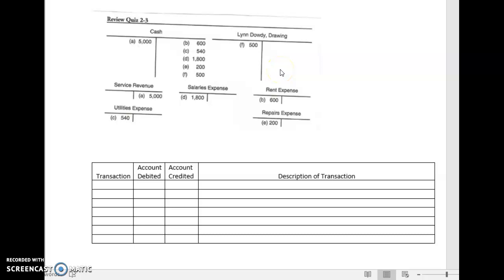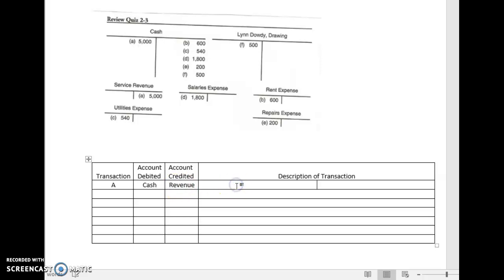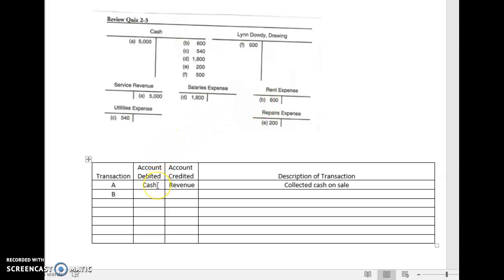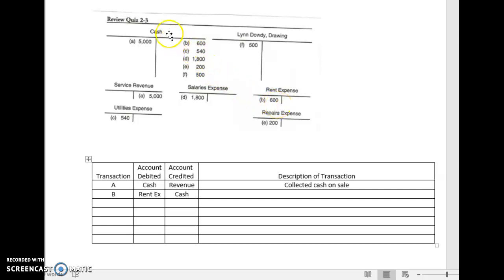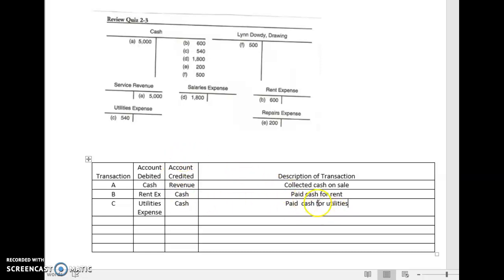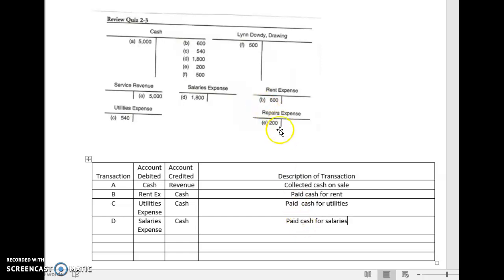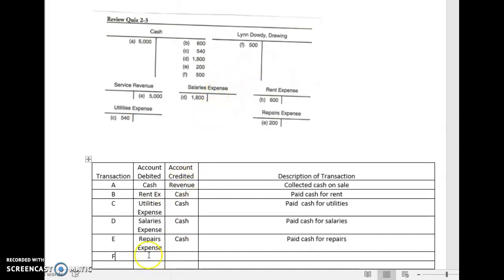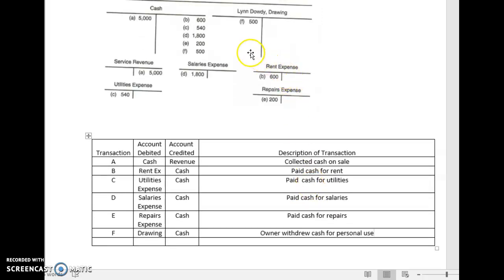Accounting Reverse T Account Description Example